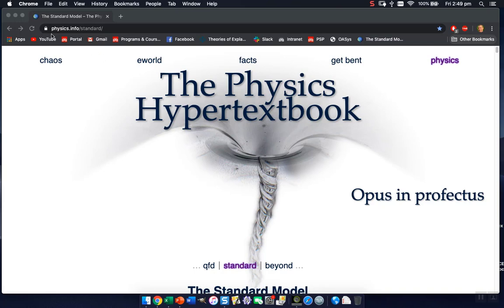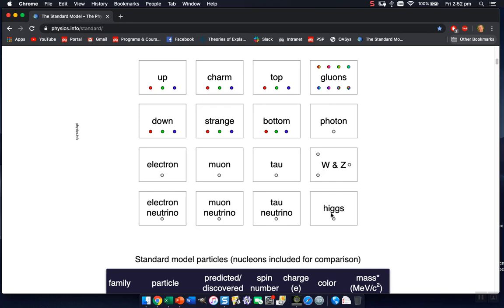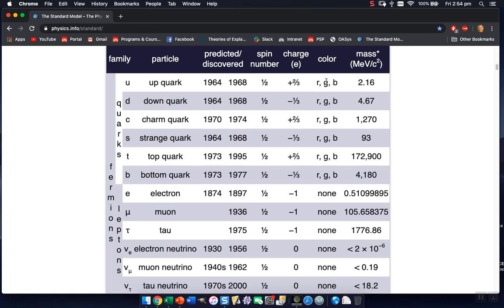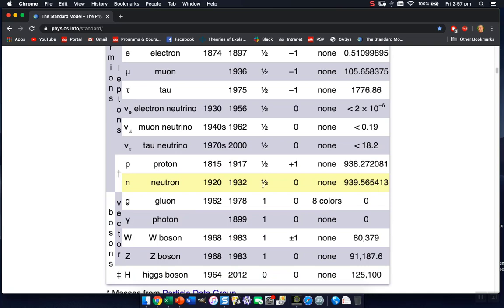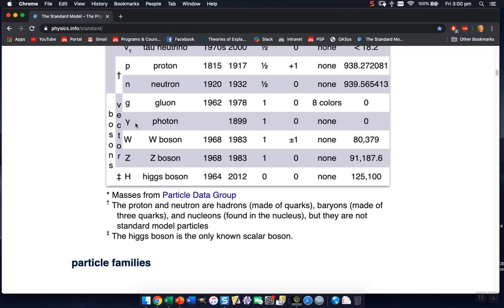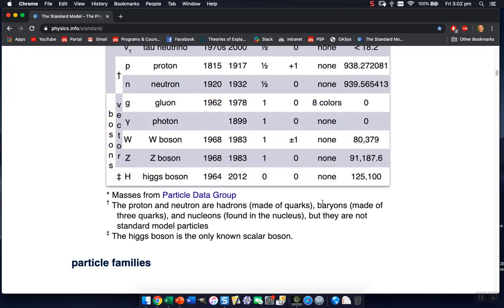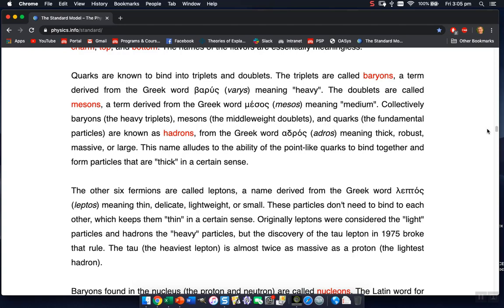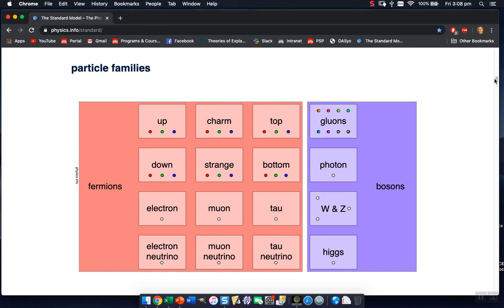The Standard Model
Brief introduction to modern particle physics

(happy to take this down if they ask)